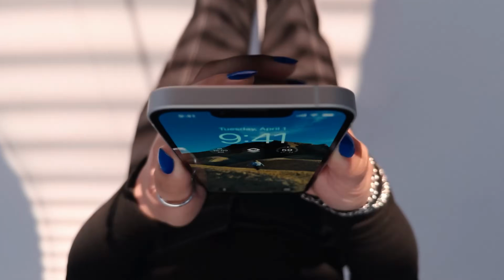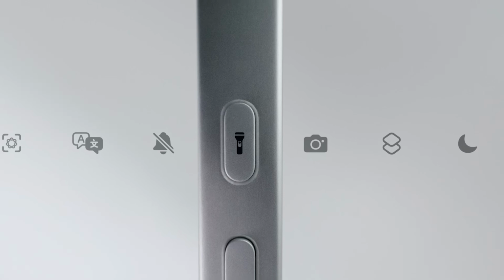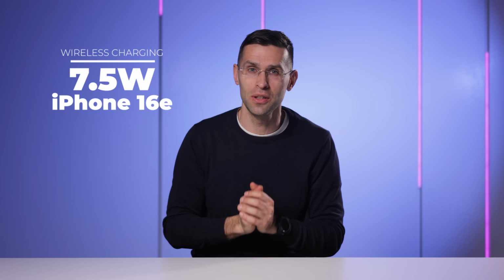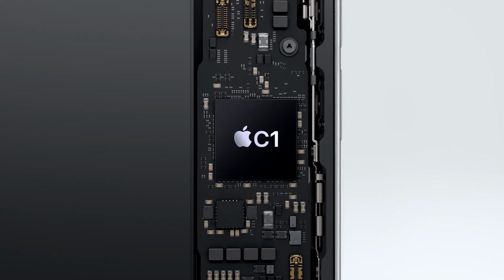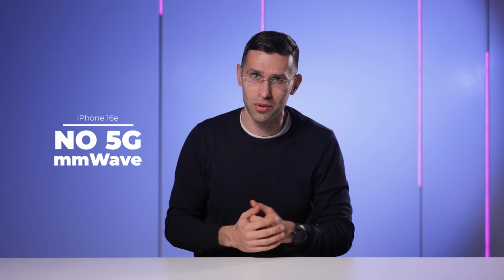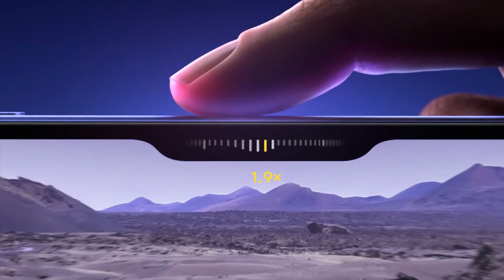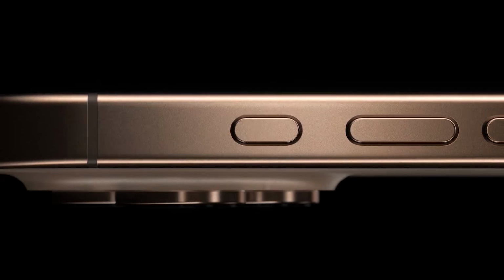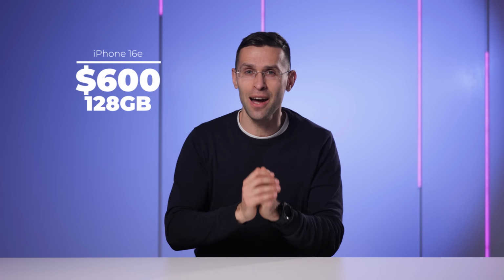iPhone 16e: 20 Cool Features & Facts You Shouldn’t Miss!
The iPhone 16e is here and we break down the 20 most interesting features and facts about the new model.